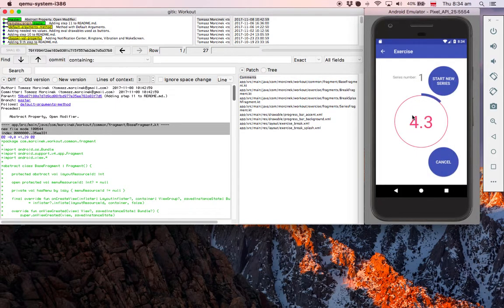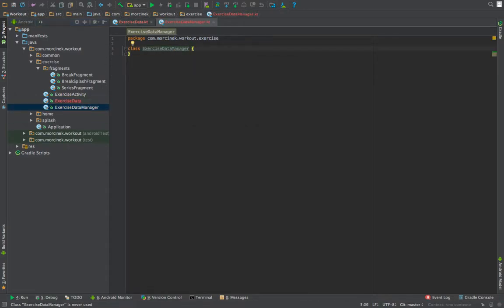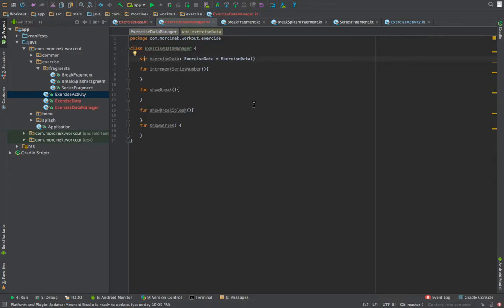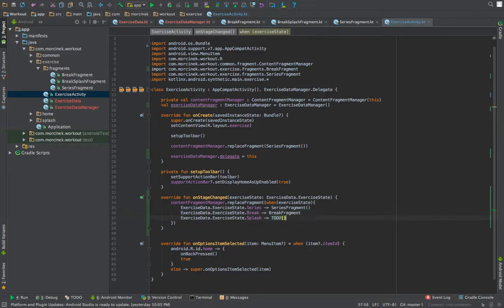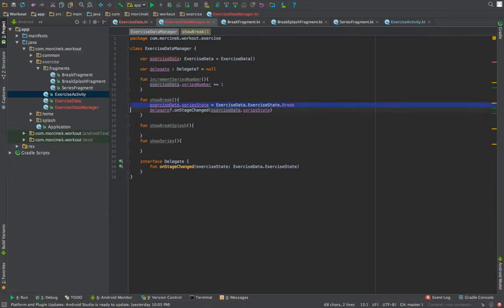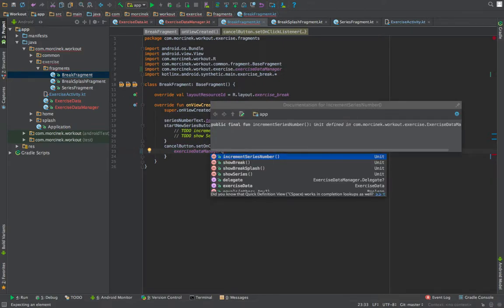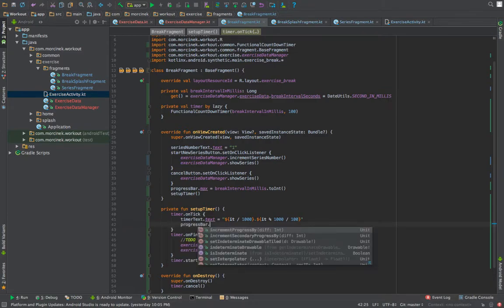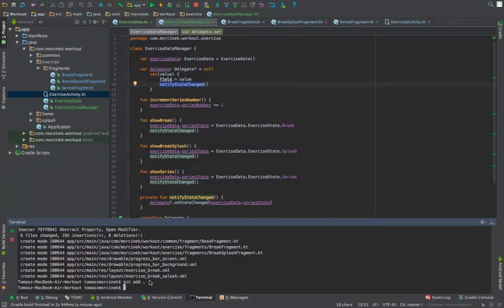13 Custom Property Setter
Video shows:
 - Creating Custom Property Setter
`    var delegate: Delegate? = null`
`        set(value) {`
`            field = value`
`            notifyStateChanged()`
 - Creating Data Model
 - Creating Data Manager